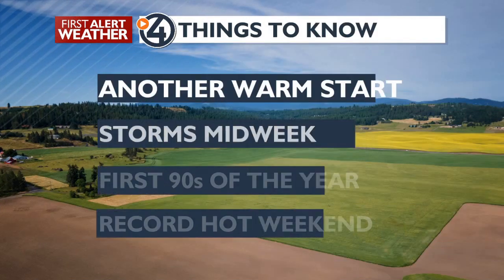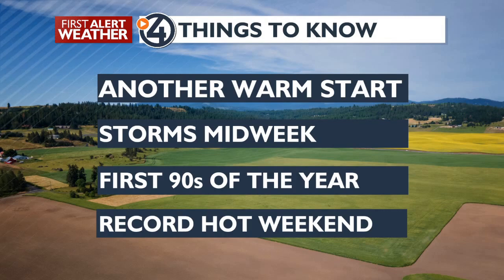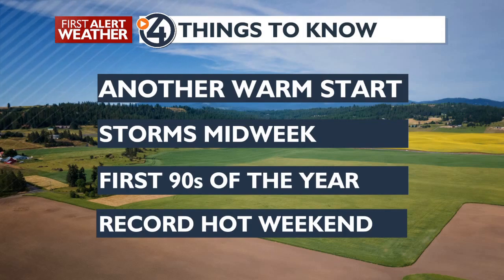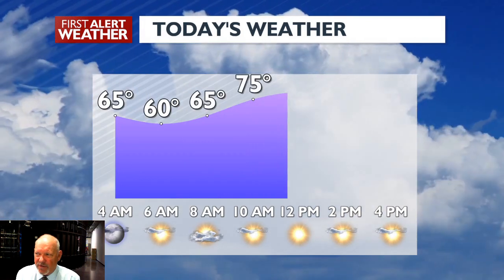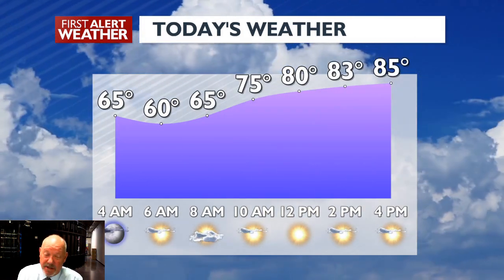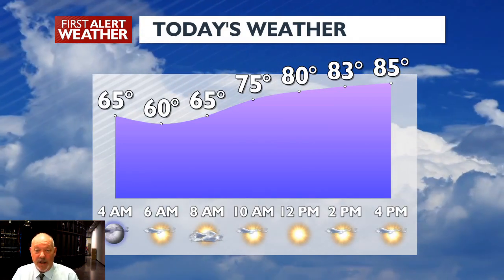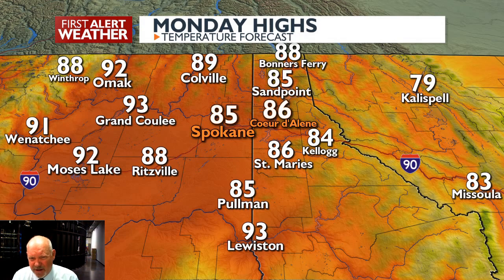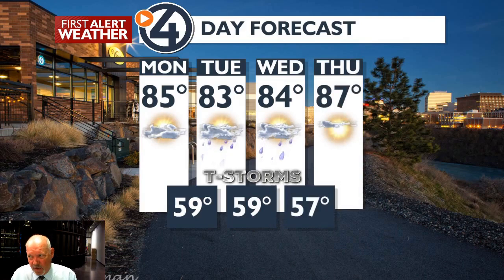Sunny start and clouds and heat to finish - Mark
Good Morning. The heat continues with increased humidity, so it will be a bit muggy. Bring out the light layers with afternoon clouds moving in.

What We're Tracking
A warm start so light light layers heading out the door
Sunshine then some clouds
It will start to feel muggy with higher humidity

Plan My Monday
Sunny start grab the shades
Muggy conditions will start today
Afternoon clouds and breezy at times

A low will bring in more moisture making it a bit muggy
With hot weather this will produce scattered thunderstorms
Looks to stay this way through Thursday